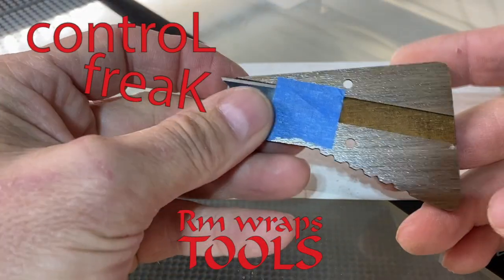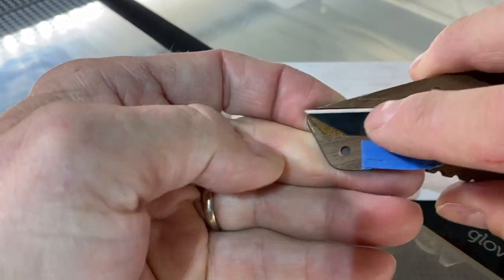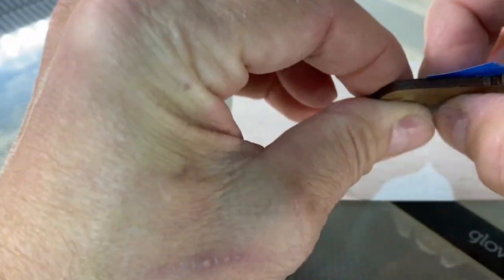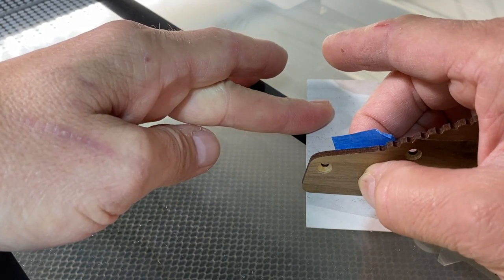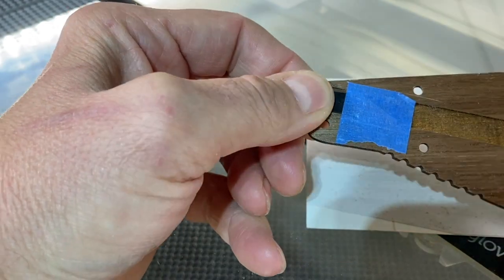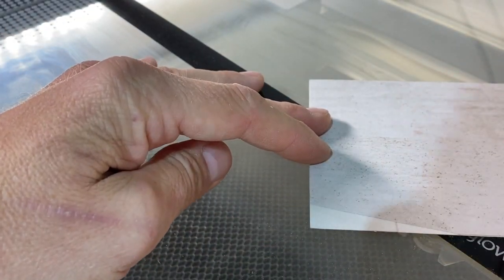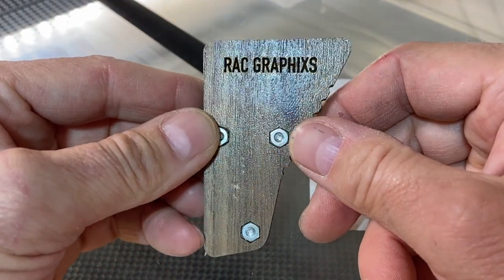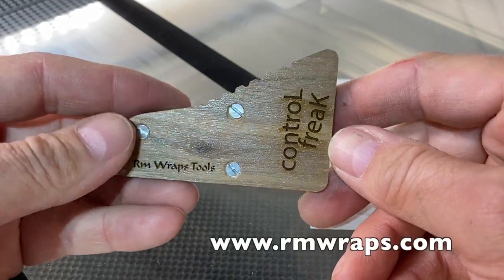controL freaK Cutter How to adjust the blade Oct 29 2020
This video is about controL freaK Cutter How to adjust the blade.

If these videos help you out and love to give Randy a Viewer Applause. Go under this video and click on the $ Applaud button. It will help Randy grow his video production.